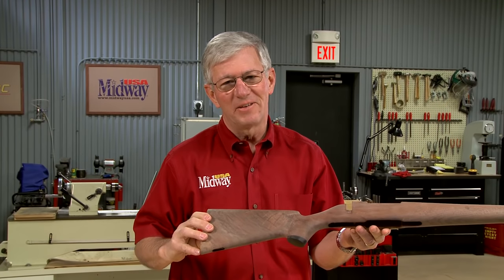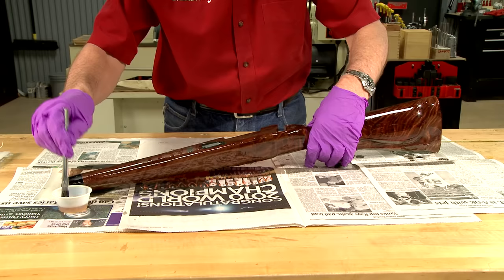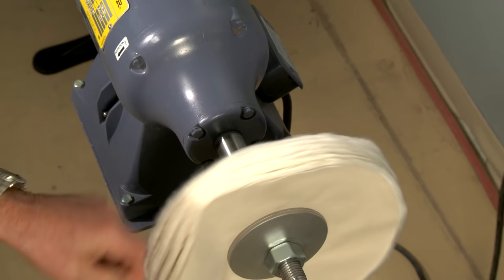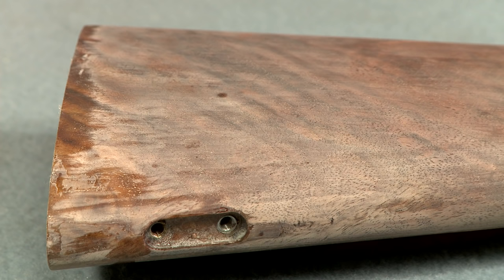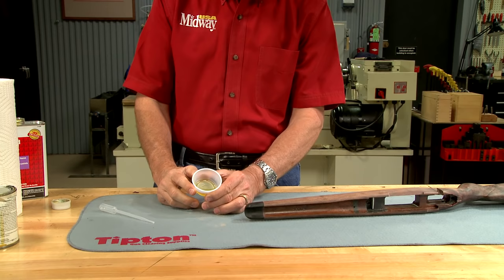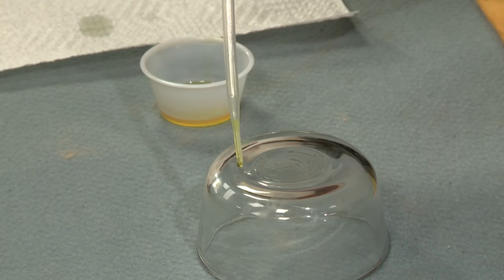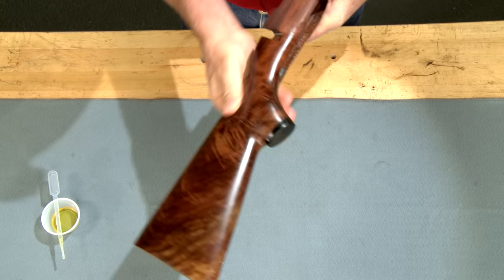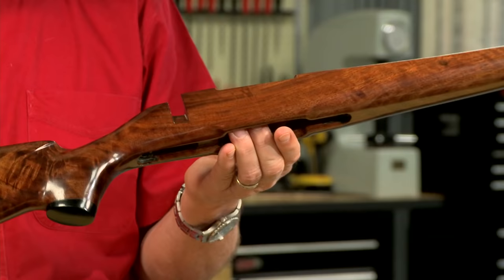Gunsmithing - Stock Finishing with Bar Top Varnish Presented by Larry Potterfield of MidwayUSA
For the full length version of this and other MidwayUSA videos visit the MidwayUSA Video Library

One of the toughest gun stock finishes, uses bar top varnish. Watch along as Larry Potterfield, Founder and CEO of MidwayUSA, demonstrates an easy way to get a hard, durable finish.